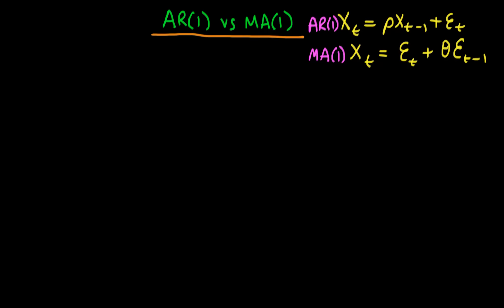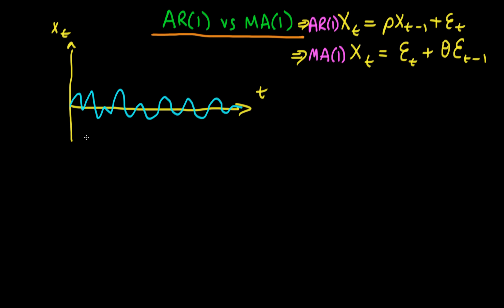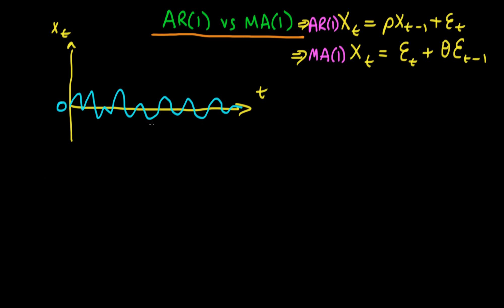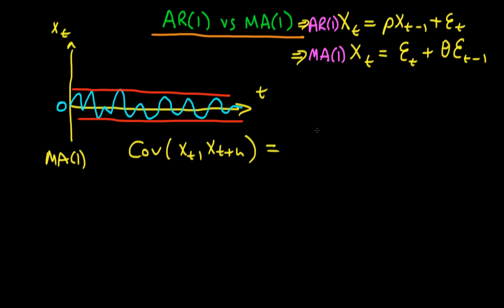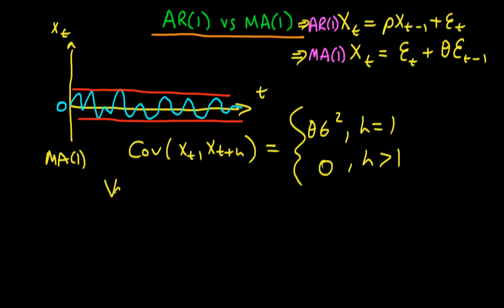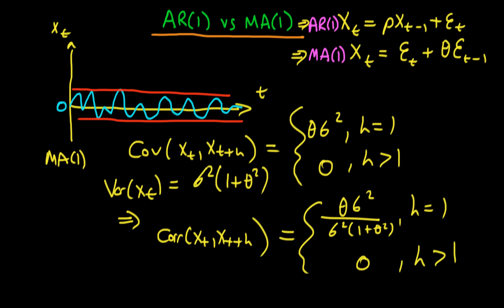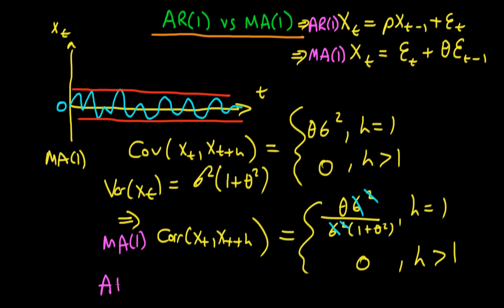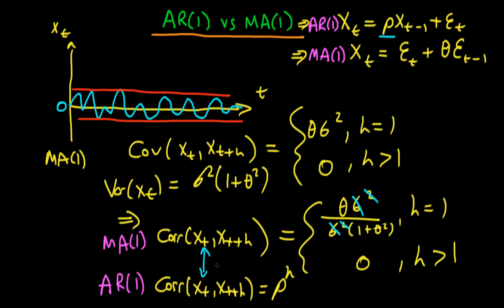Autoregressive vs Moving Average Order One processes - part 1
This video provides a methodology for diagnosing whether a given series is AR(1) or MA(1). for course materials, and information regarding updates on each of the courses. Quite excitingly (for me at least), I am about to publish a whole series of new videos on Bayesian statistics on youtube. See here for information Accompanying this series, there will be a book